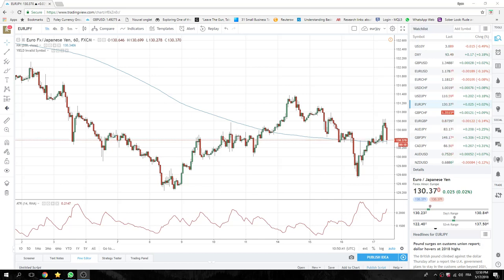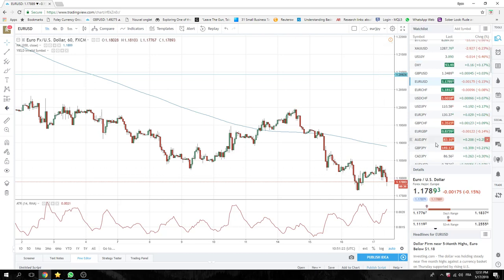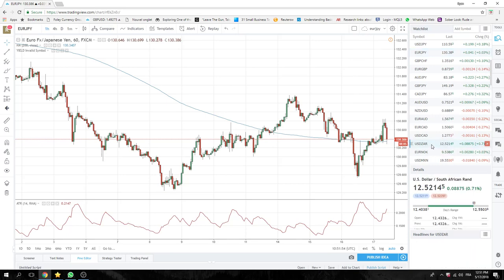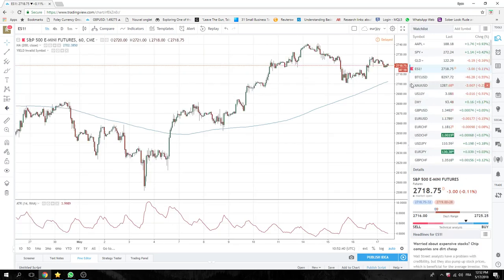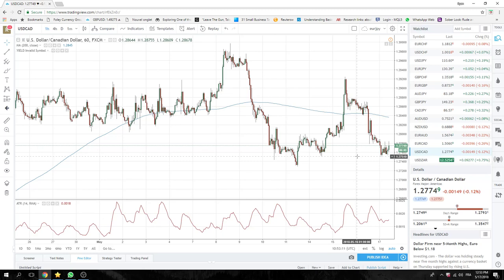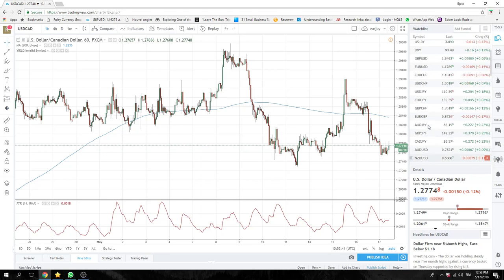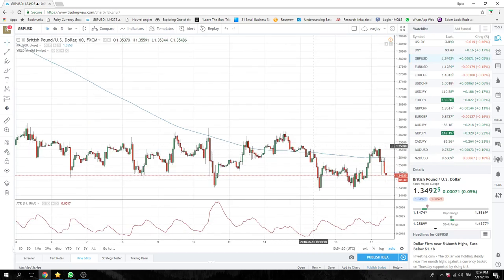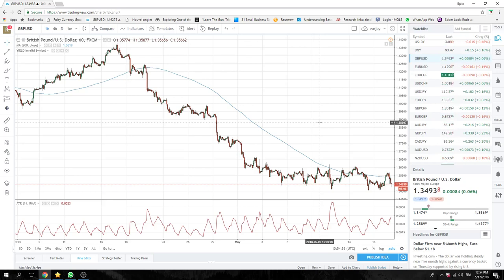17May18 North America Opening Call - PrivateerFX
Trading core short EURUSD & EURJPY
Core long USDZAR, choppy so minimal position
USDCAD SetUp
Also GBPUSD
SPX quiet

Web: PrivateerFX.com

THIS WAS
17May18 North America Opening Call - PrivateerFX